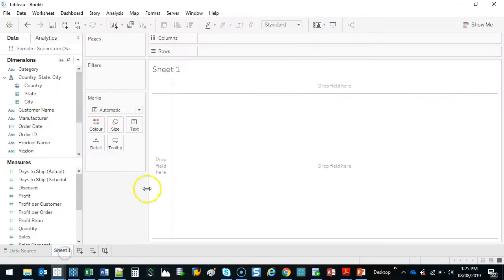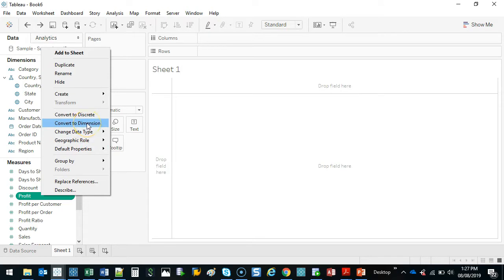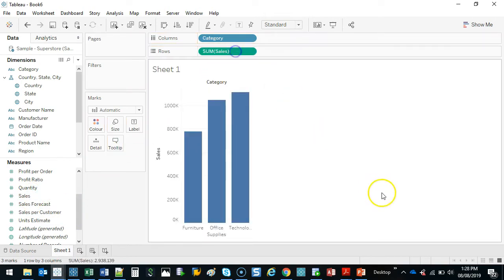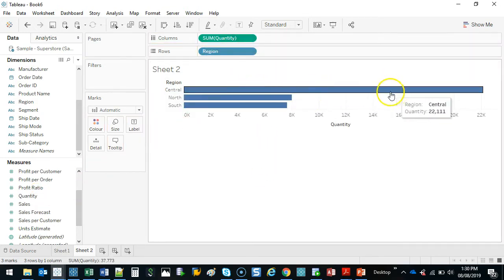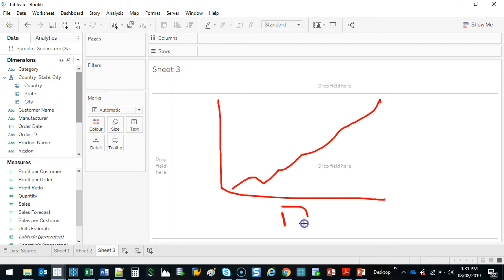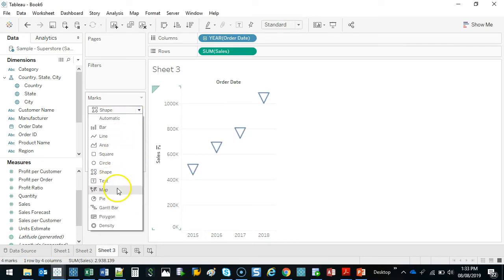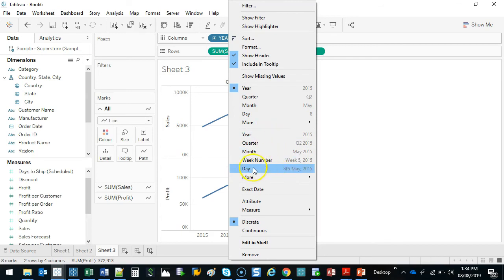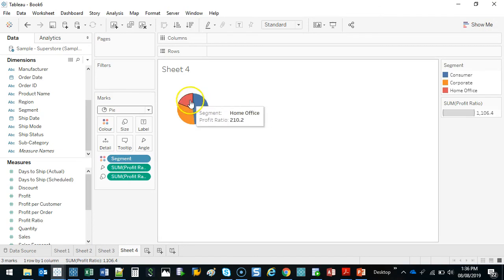2-3 Bar, Column, Line and Part Charts Oh My